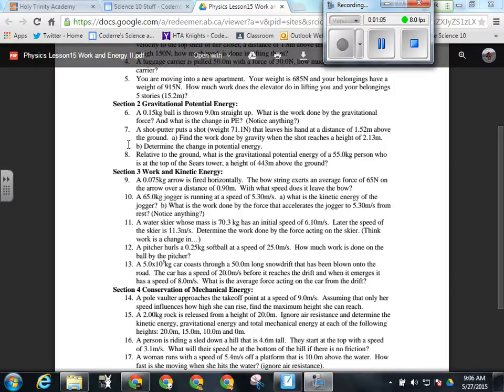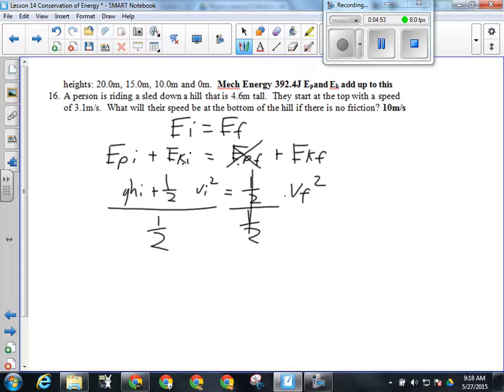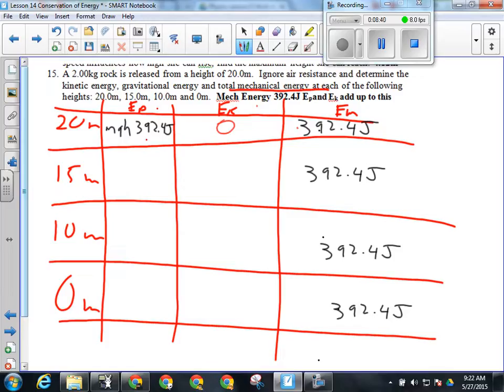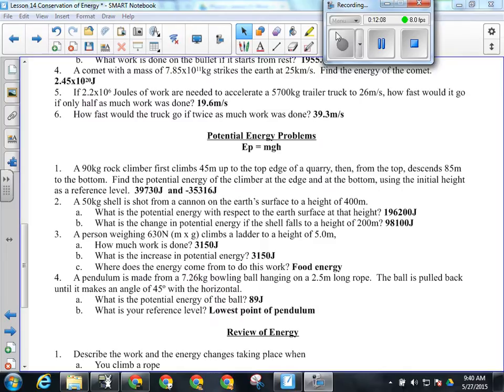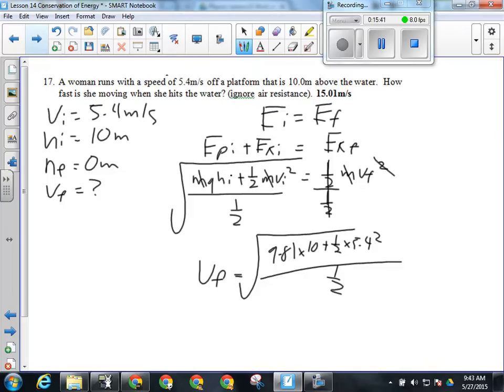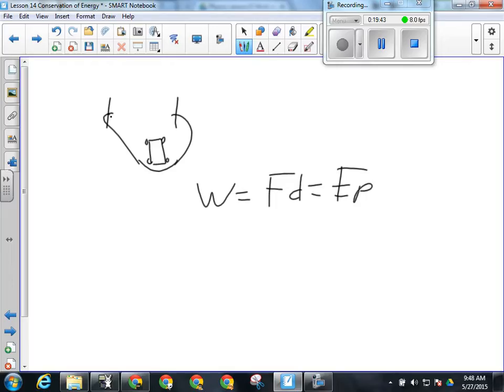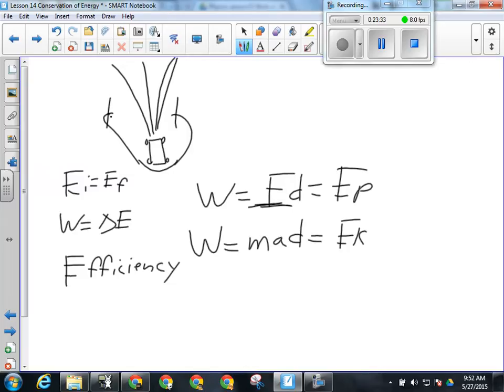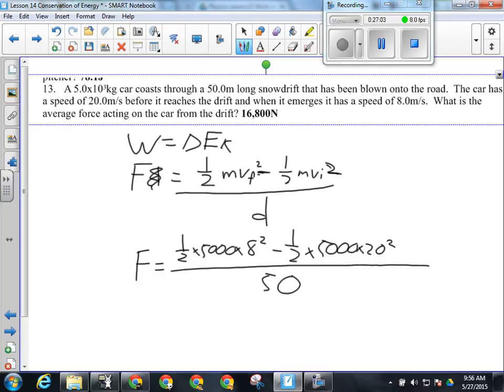Unit 3 Lesson 14 Law of Conservation of Energy Part 3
More explanation and problem solving for the Law of Conservation of Mechanical Energy.